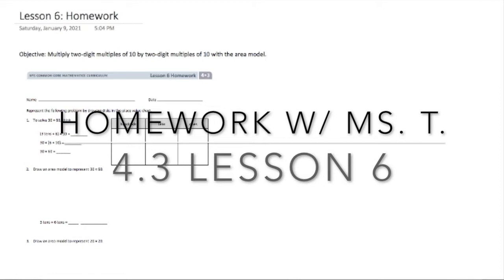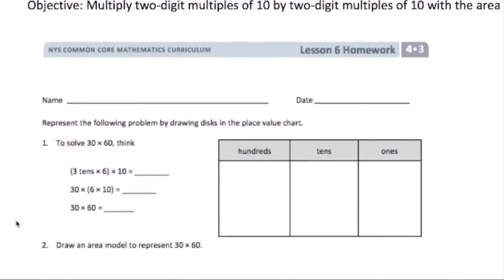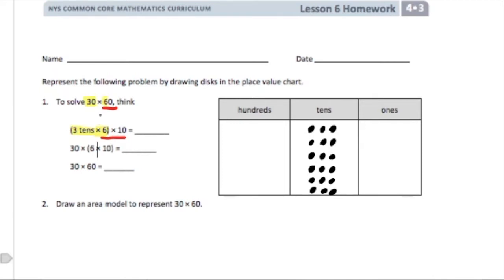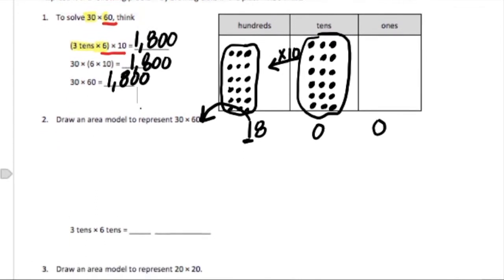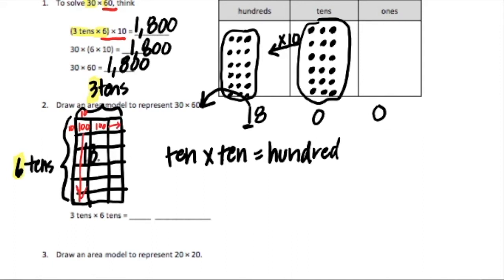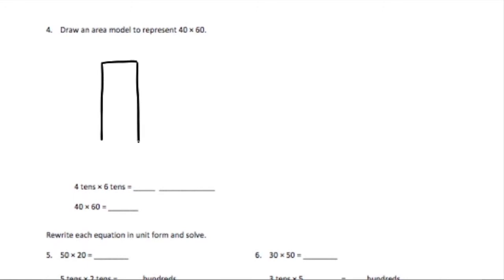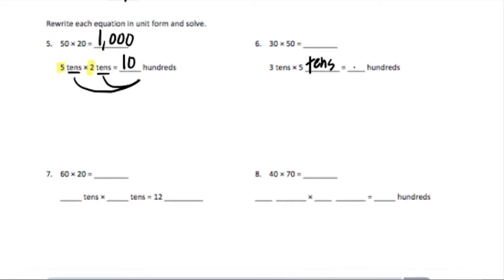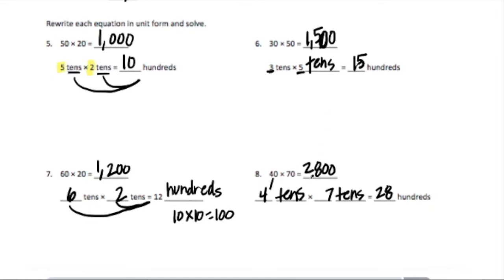4.3 Lesson 6 Homework with Ms. Thomas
Hello Scholars,

Need help on completing Lesson 6 in Module 3? Watch this video.  The objective is multiply two-digit multiples of 10 by two-digit multiples of 10 with the area model.  I hope this helps!

Ms. Thomas